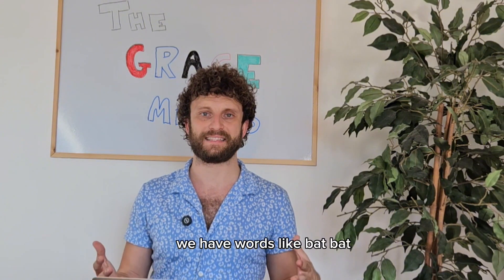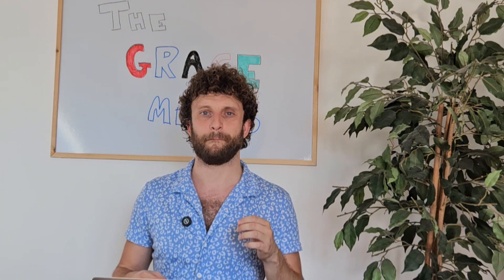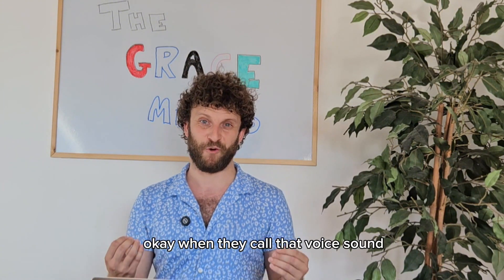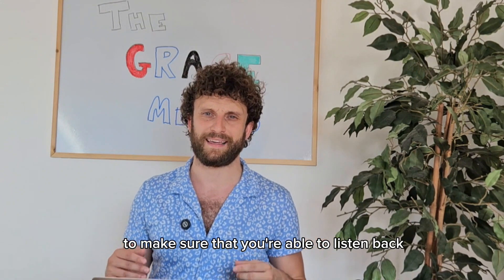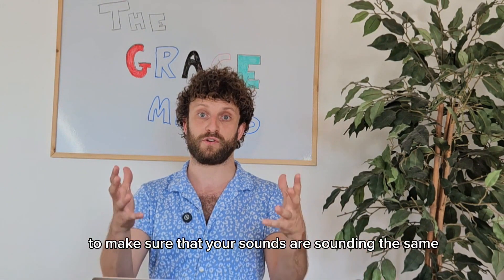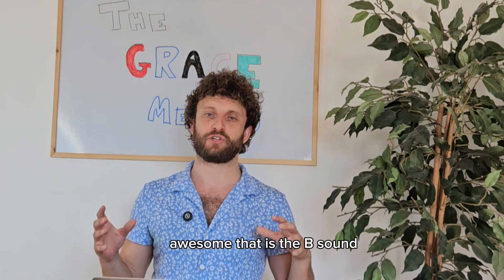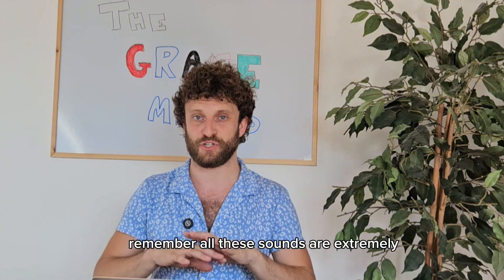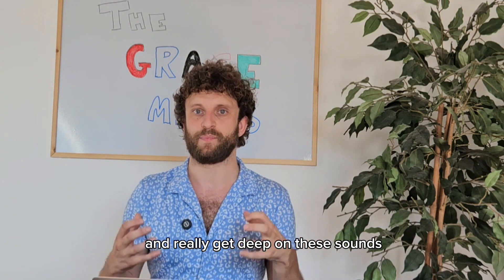Badboy B Sound